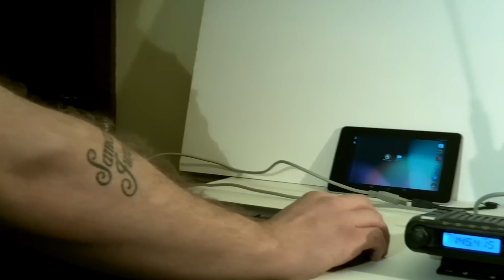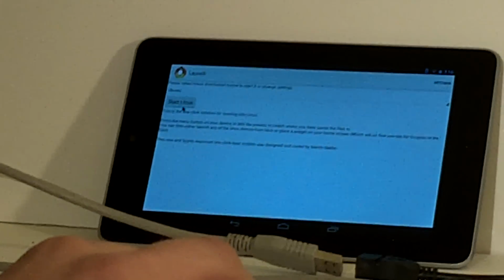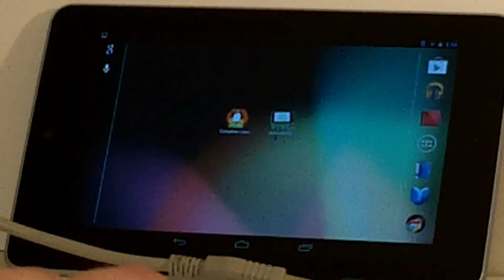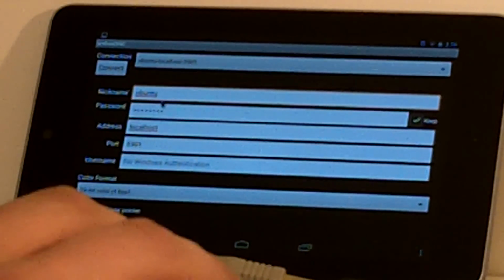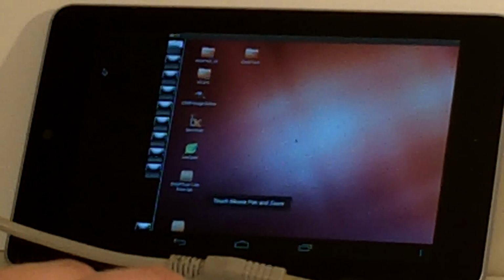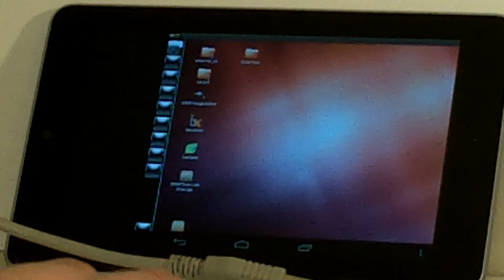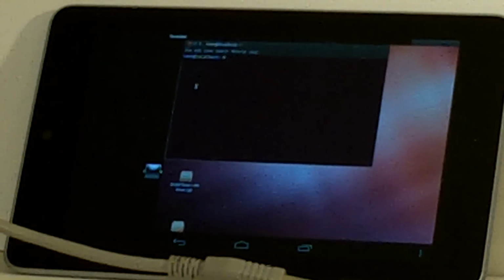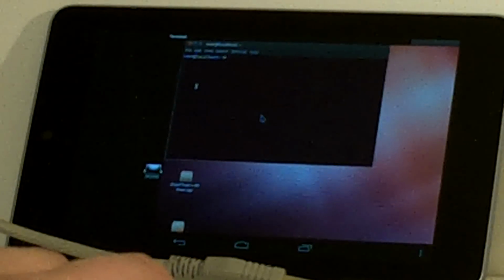KC2IDB Part1 Nexus 7 GMSK HotSpot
Part 1 of 3. Ken Boyle KC2IDB installs UBUNTU on a Nexus 7 Android Tablet. Running IRCDDB to support a Moen Comm Star Board attached to a Yaesu FT-1500 connected to Reflector 001C. Talking into the hotspot with Bob Sherwood's ID-51A.